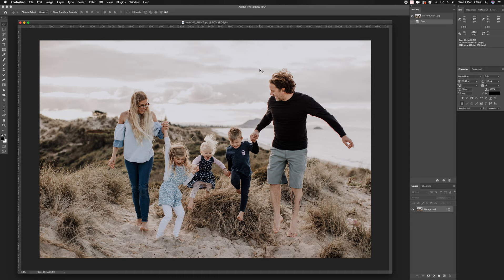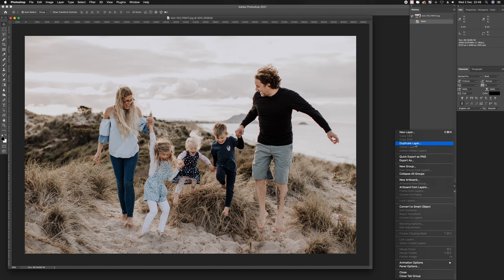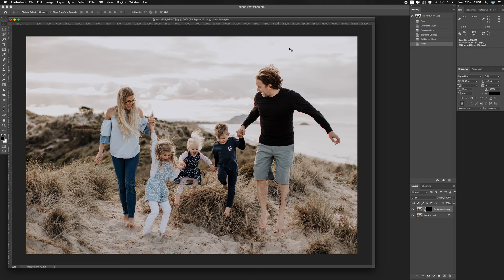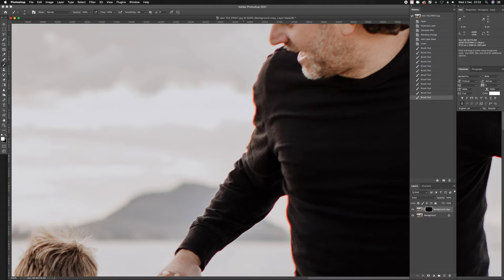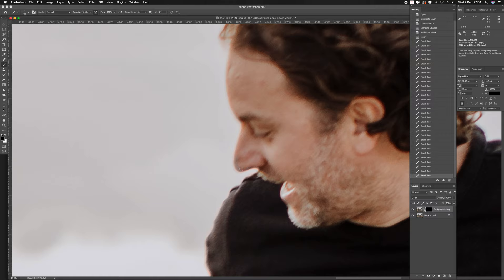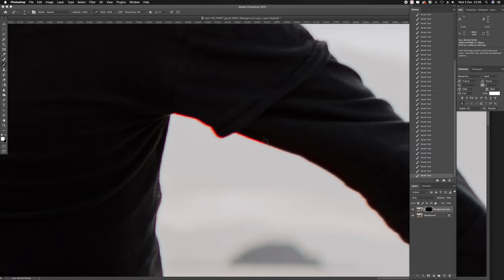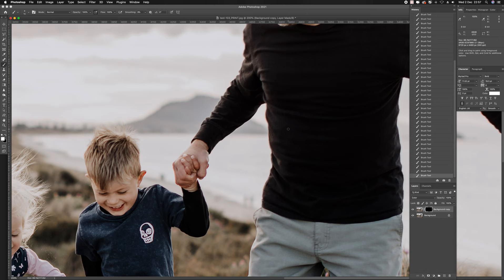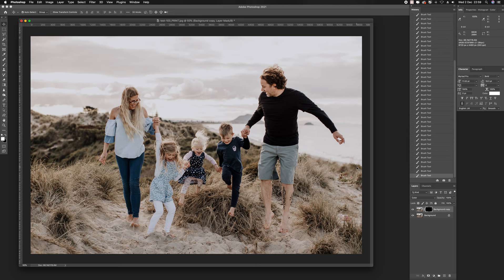PHOTOSHOP TUTORIAL - Remove Chromatic Aberration (and colour fringing). In-depth tutorial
How to remove Chromatic Aberration (CA) using Adobe Photoshop CC. Removal of red, purple and green colour fringing lines in photographs

There are a few one or two click options to remove Chromatic Aberration but sometimes it's not enough, and they don't always do a great job. This tutorial will give you some tips on how to remove it completely and with the most control, using Photoshop.

Justin Aitken
Photographer based in New Zealand
Photography Tutor